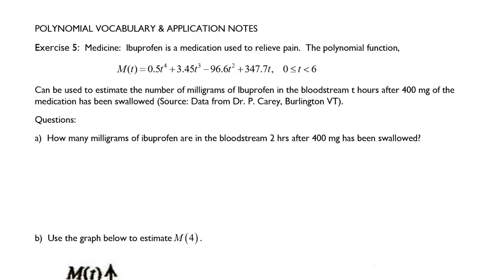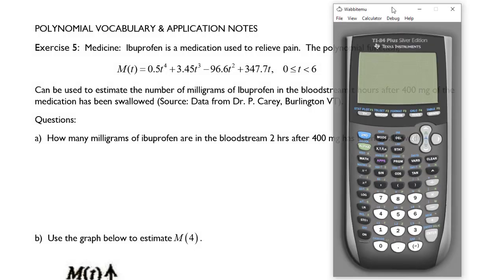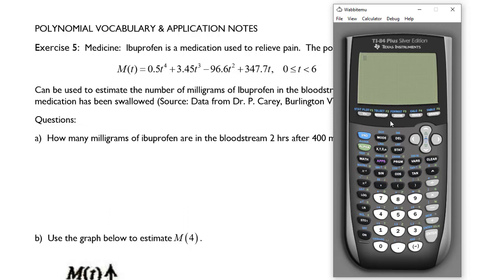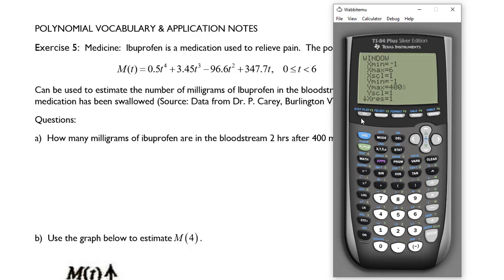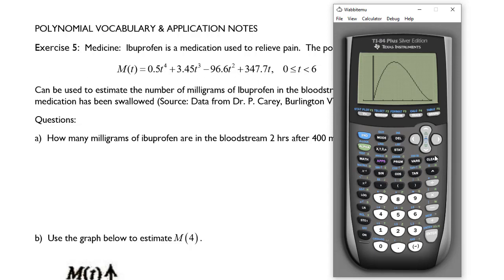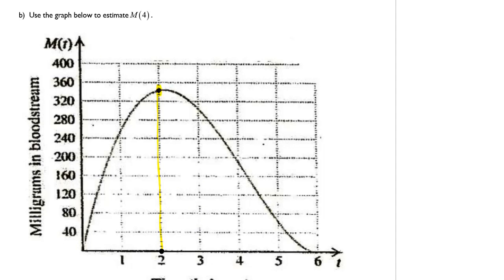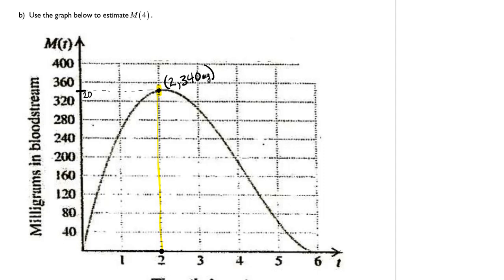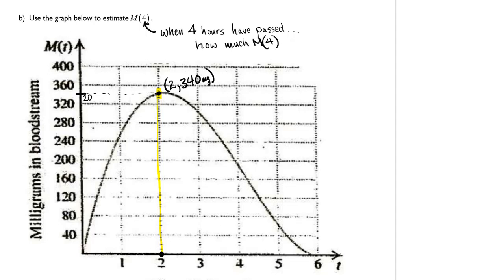Polynomial Expressions and Functions Part 4 of 7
In this video we look at polynomials.